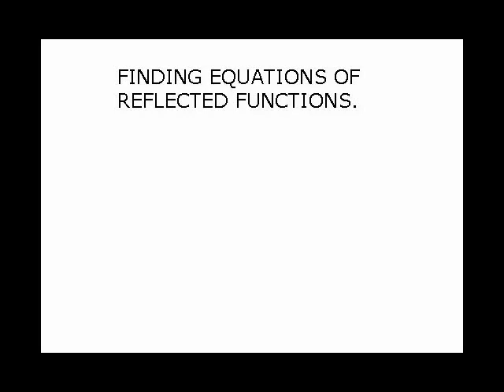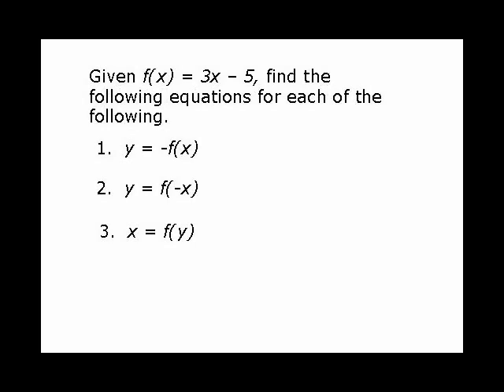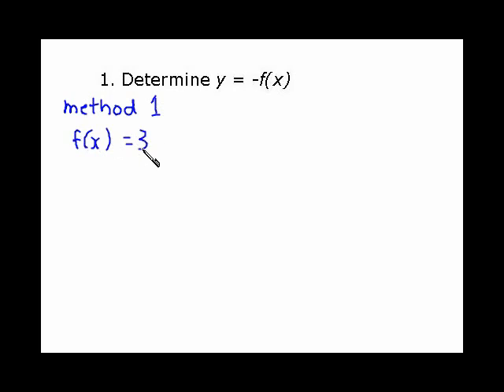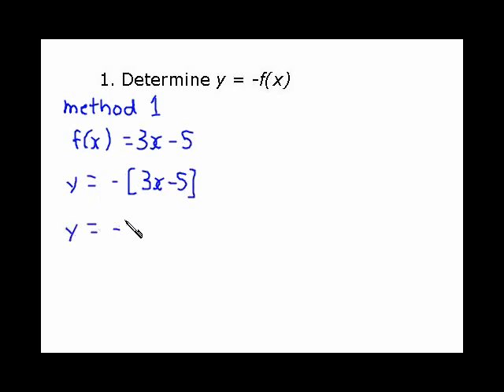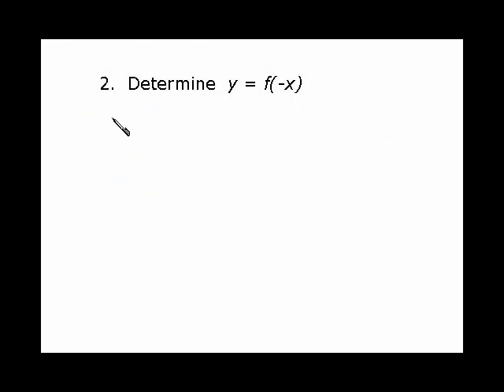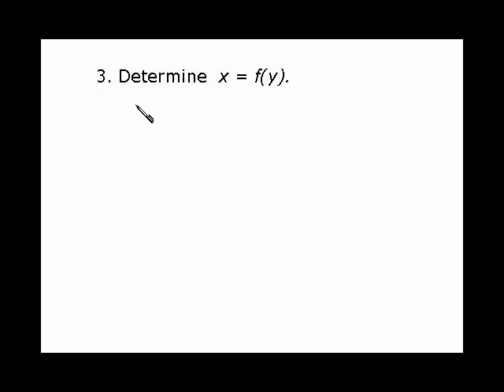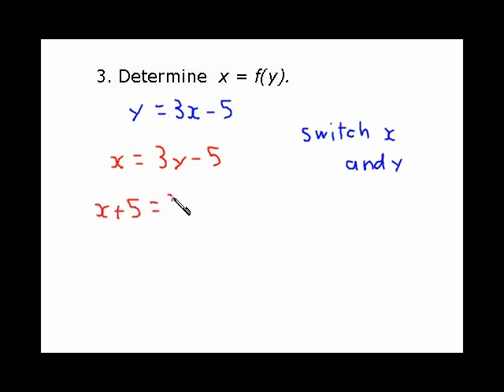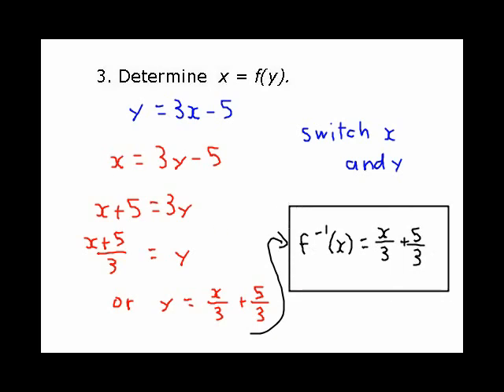Equations of Reflected Functions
Determining equations of reflections in y-axis, x-axis and y = x line